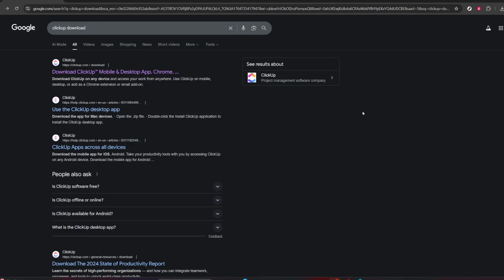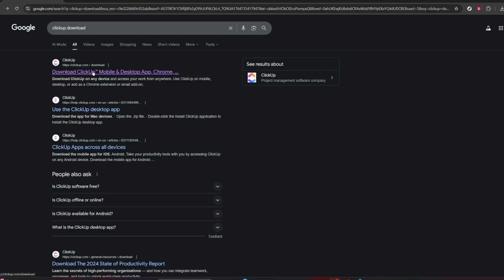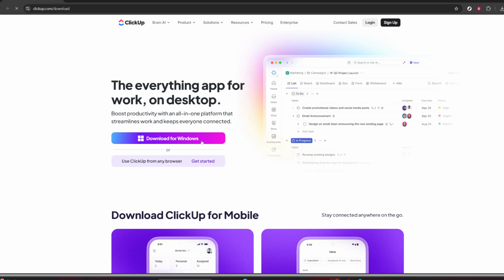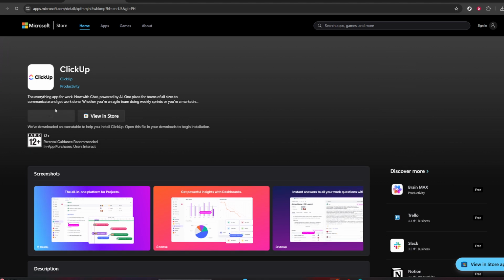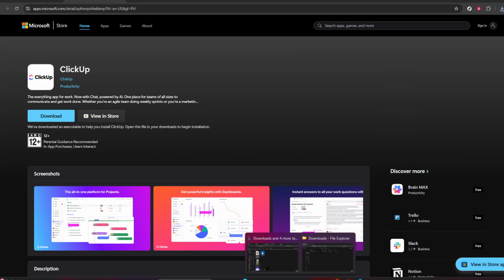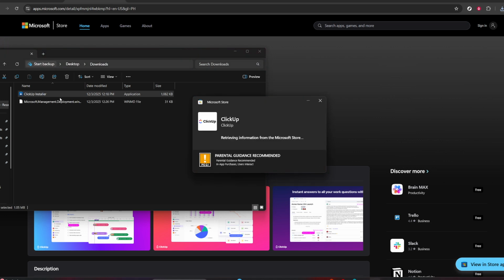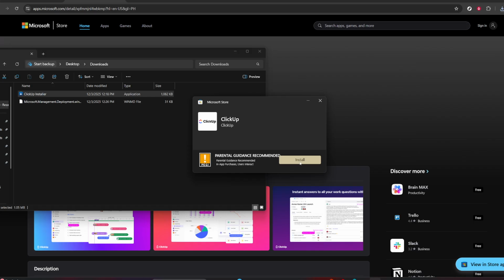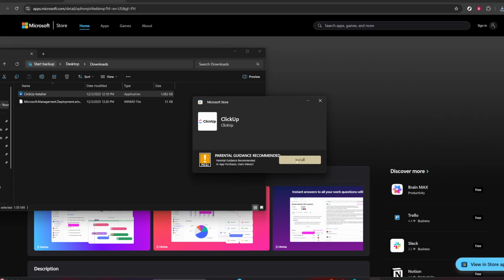How to download ClickUp on PC [FULL GUIDE]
In todays video we cover How to download ClickUp on PC